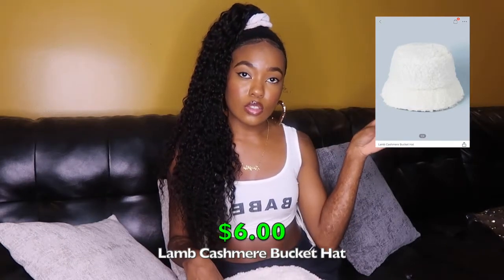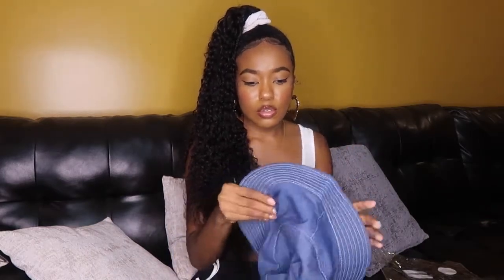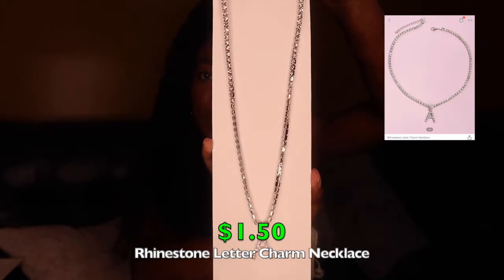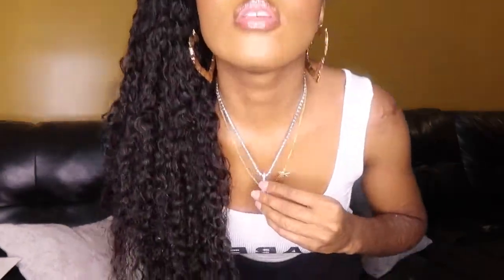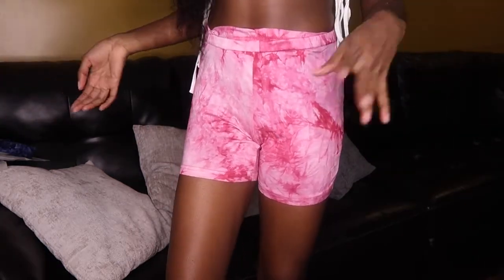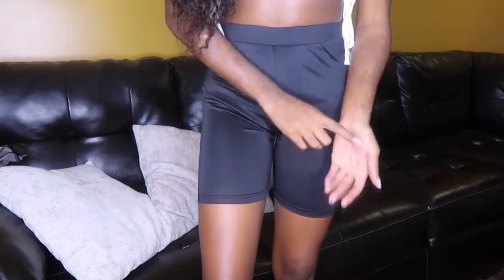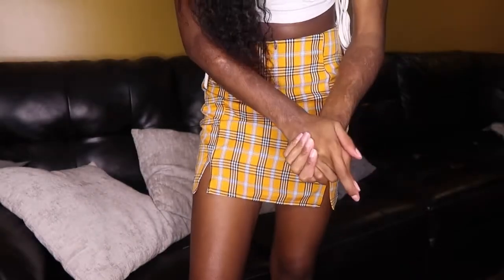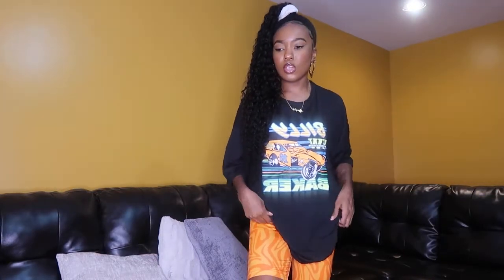SHEIN TRY ON HAUL| pt 2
ACCESSORIES

TOPS

♡ SHEIN Drop Shoulder Letter and Car Print Top (Pink, Yellow, Blue)

BOTTOMS

DRESSES

♡ snap: alyssa_whipple